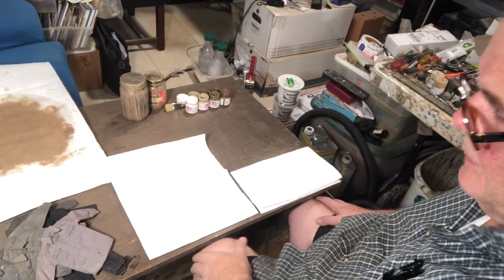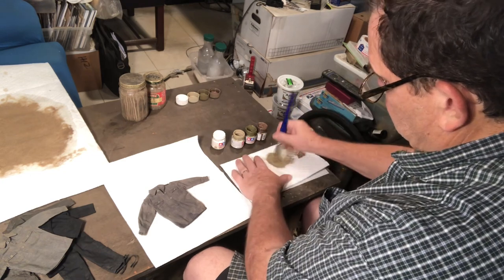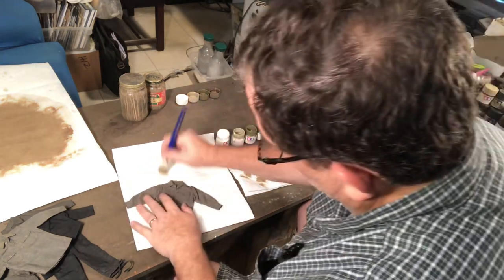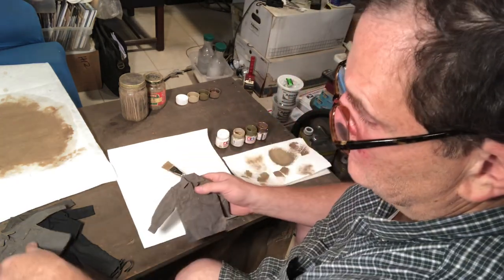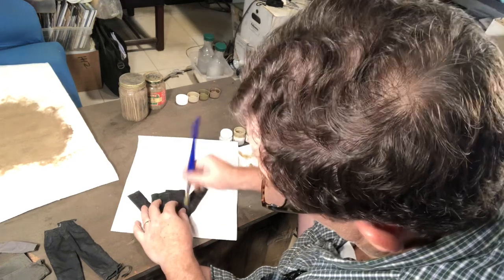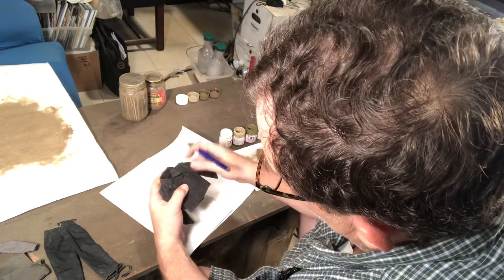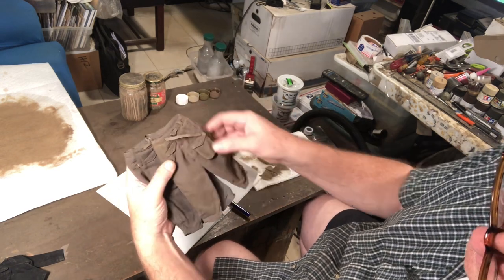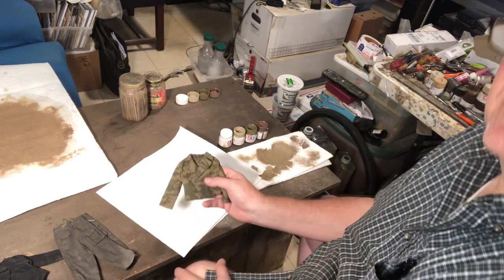Tips and Techniques in 1/6: 2b- Dirty washing and dry-brushing uniform .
Dirty washing and dry-brushing uniform pieces, before “dressing” the figure.
All paints are Tamiya Acrylics and solvent is denatured alcohol.